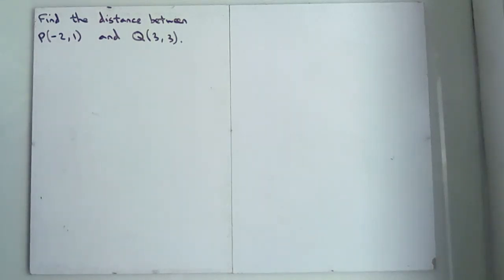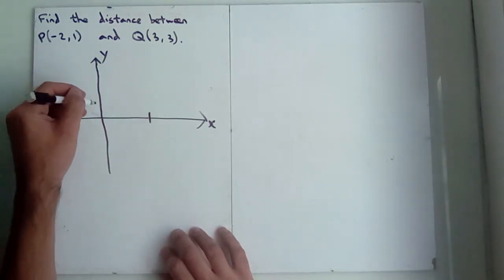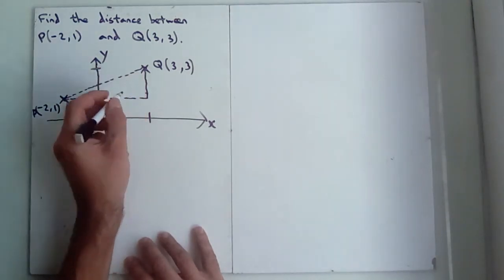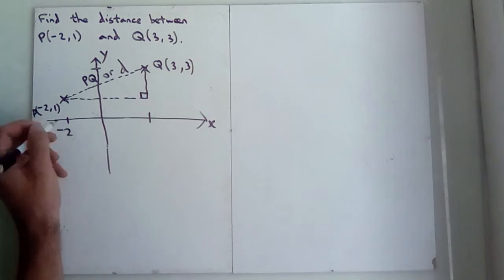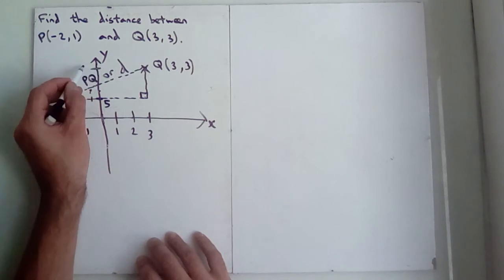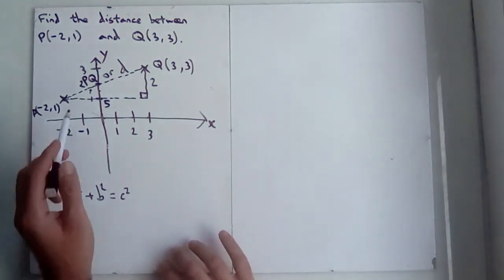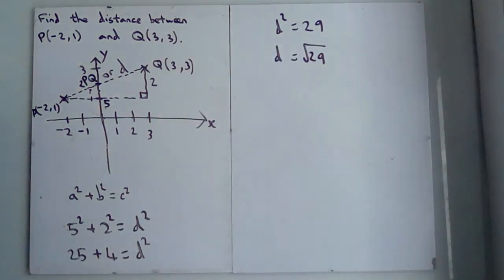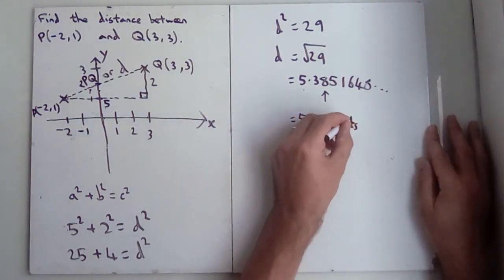Distance between 2 points - drawing triangle